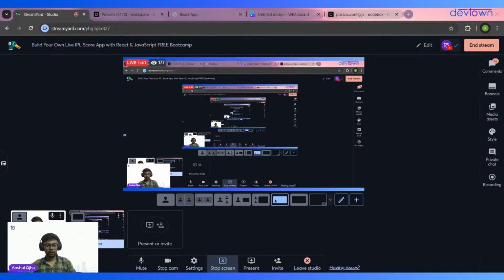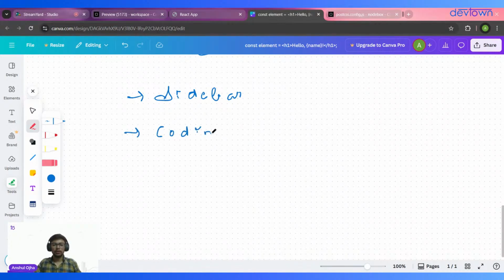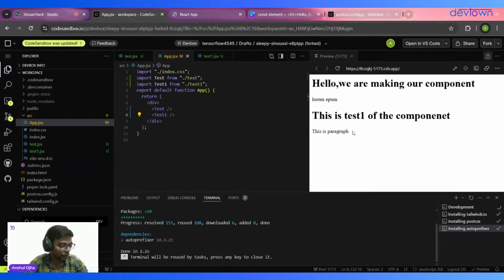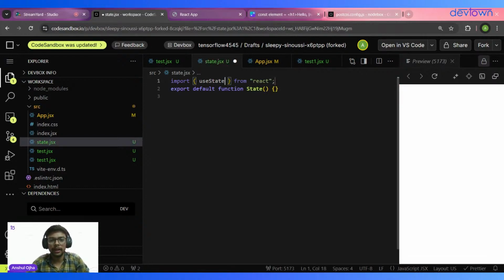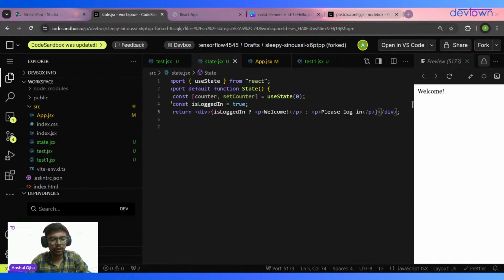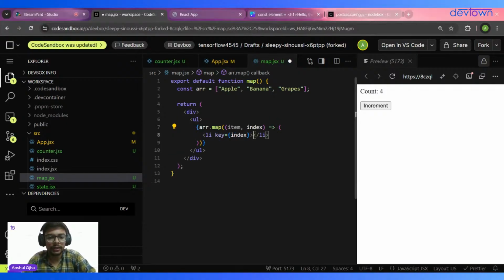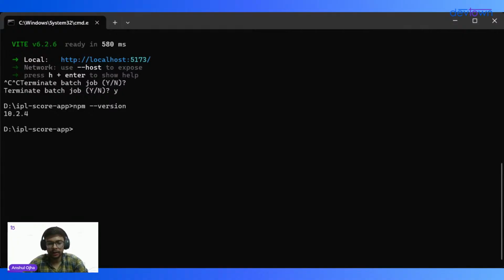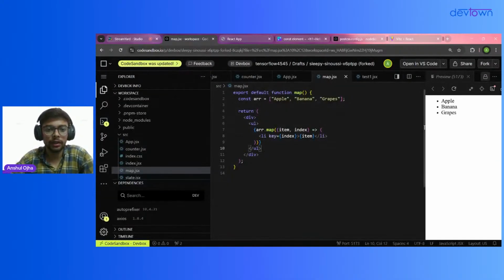Day 1 | Build Your Own Live IPL Score App with React & JavaScript FREE Bootcamp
Hey DevTown Community! ✨
Ready to build a LIVE IPL Score App using React & JavaScript—in just 5 days? This hands-on bootcamp kicks off on April 11 at 7 PM (IST) and is led by Aaditya Kumar Singh (Full Stack Web Developer, Ex-Walmart Intern). Whether you’re a beginner or pro, this is your chance to upskill and showcase your project to the world!

- React Basics: Components, State, Props
- JavaScript Essentials: Fetch API, ES6, DOM manipulation
- HTML & CSS Fundamentals: Build & style dynamic UIs
- Real-Time Data: Integrate LIVE IPL scores seamlessly
- Deployment & Best Practices: Launch your project like a pro

 ⭐ Why Join?
- Get industry-ready skills directly from an experienced developer
- Network with fellow coders & tech enthusiasts worldwide
- Earn a certificate that boosts your resume
- Level up your portfolio with an impressive, fully functional project

 📌 Bootcamp Details
- Start Date: 11th April, 7 PM (IST)
- Duration: 5 days of interactive learning

Limited seats available! Don’t let this opportunity slip away—lock in your spot today!

Join us at DevTown, sharpen your skills, and let’s build an exciting future—together!